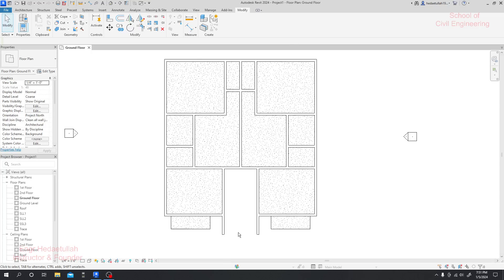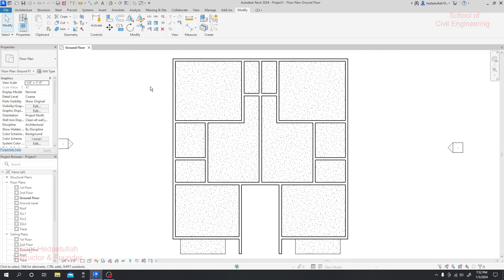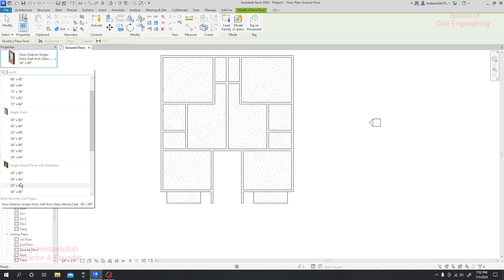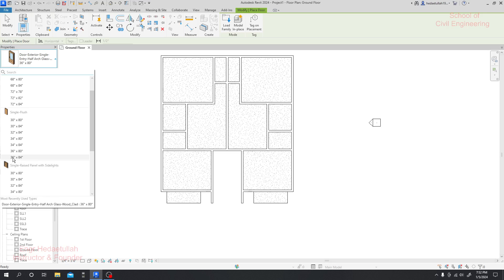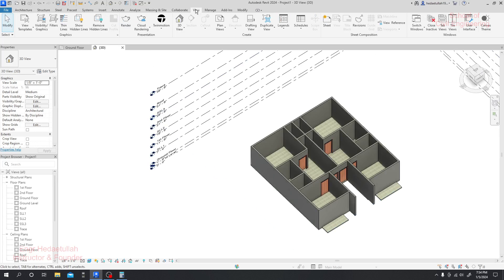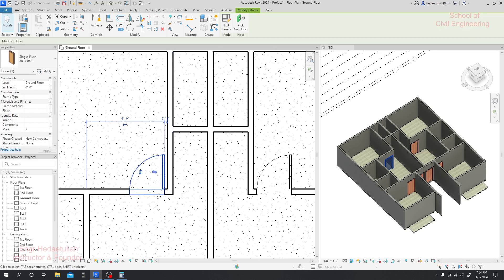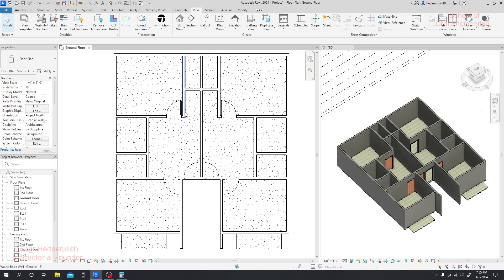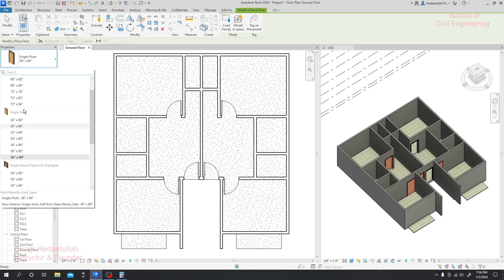22.2 Revit 2024 Tutorial for Beginners - Revit Floor Plan and Revit Architecture 3D Modeling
revit tutorial
revit 3d
Revit 2024 Tutorial for Beginners
revit 3d modeling tutorial
revit 3d modelling
revit 3d modeling rendering
revit
autodesk
bim
revit floor plan tutorial
revit floor plan for beginners